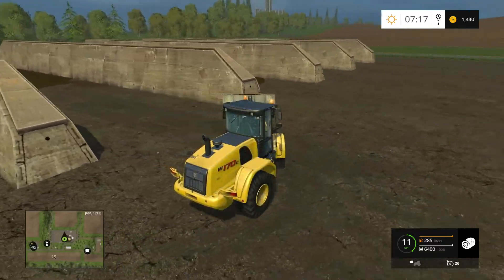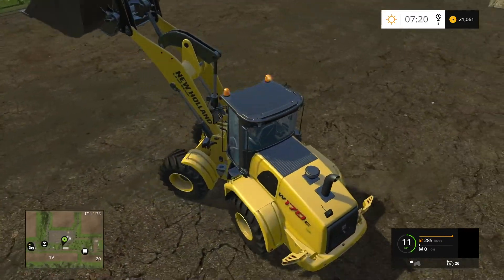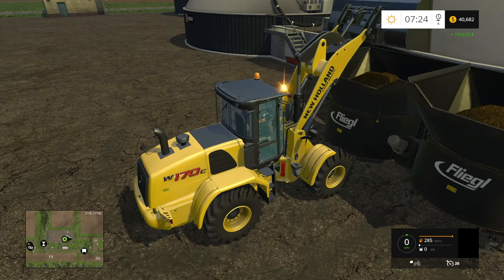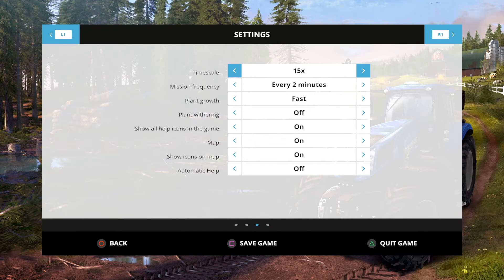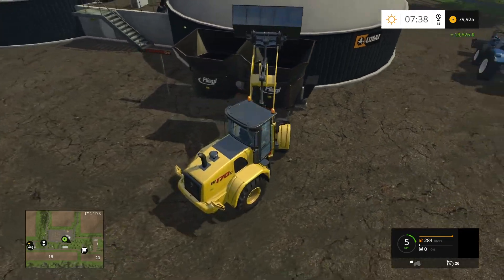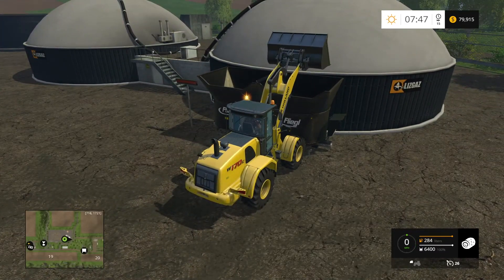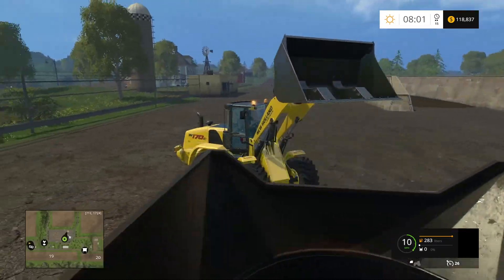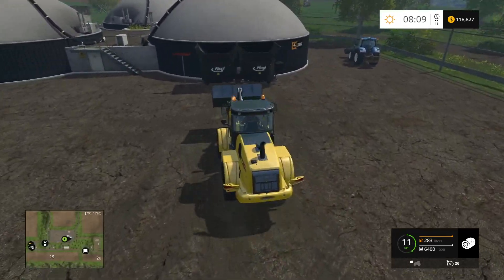Farming Simulator 15 - Westbridge Hills - Episode 16